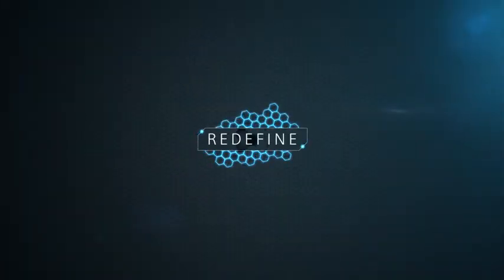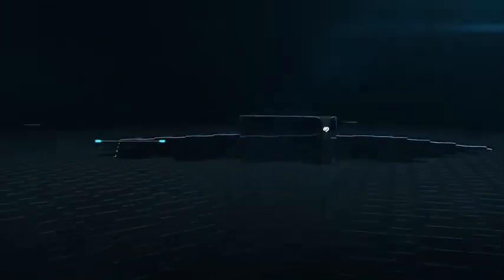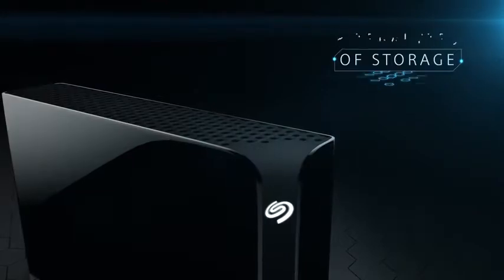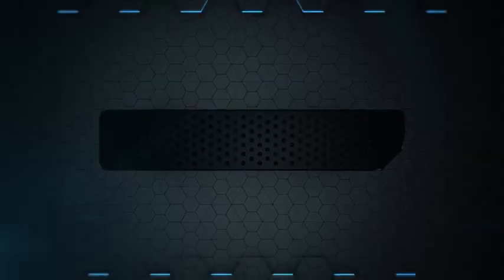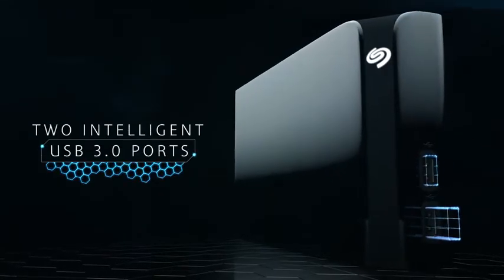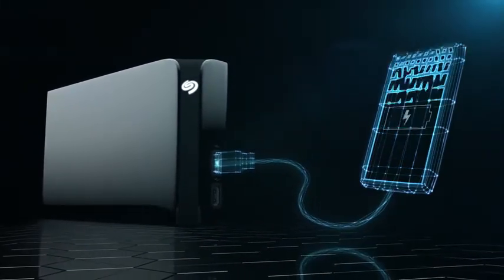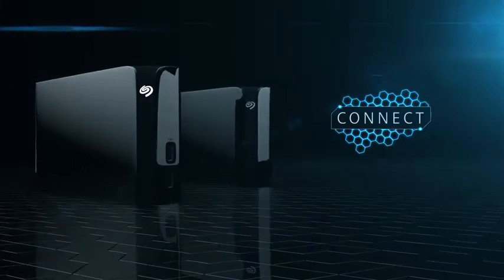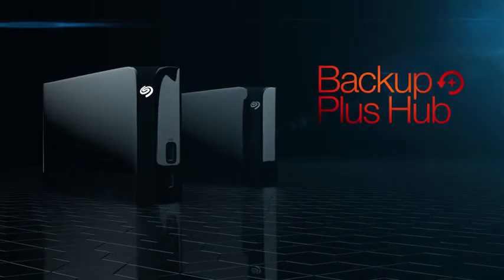Seagate Backup Plus Hub 10TB External Hard Drive Desktop HDD – USB 3.0, for Computer Desktop Workst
Store and access content for years to come with 10TB of massive space in a USB drive
A great external hard drive for Mac and Windows, this hub can charge mobile devices and transfer files from USB cameras and USB thumb drives via its 2 USB 3.0 ports
Use seamlessly between Windows and Mac by installing the provided NTFS driver for Mac
Take advantage of a complimentary 2 month membership to the Adobe Creative Cloud Photography Plan for access to awesome photo and video editing apps
Enjoy long term peace of mind with the included 2 year limited warranty
NOTE:Kindly refer the user manual which is available below for guidance